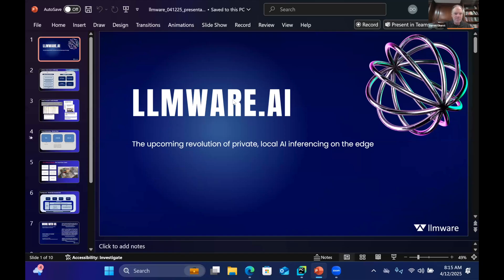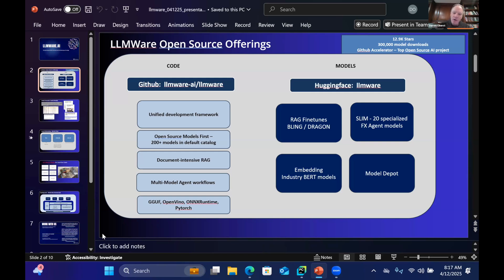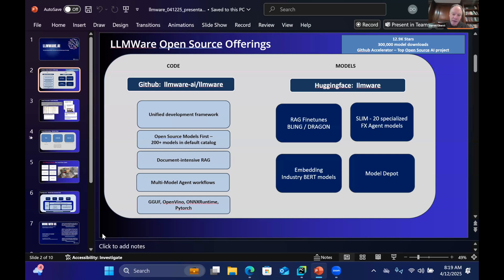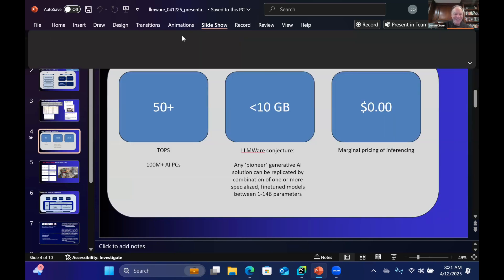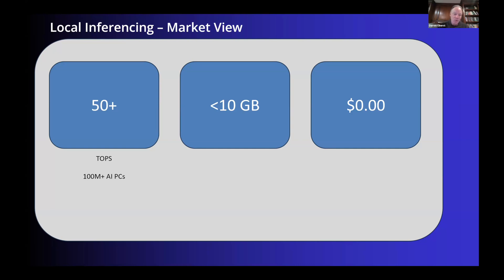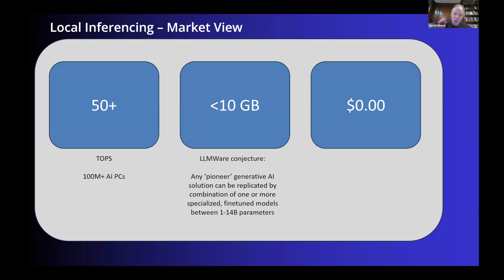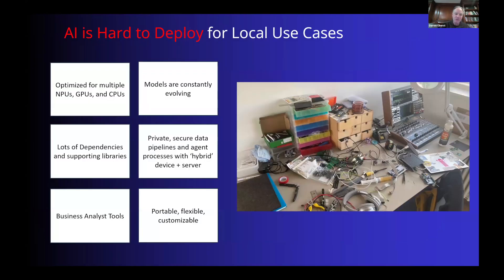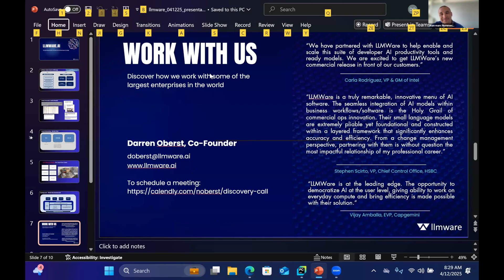miniCON Open Source AI 2025 Talk: Darren Oberst, CTO - LLMWare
Topic: Future of Inferencing on the Edge